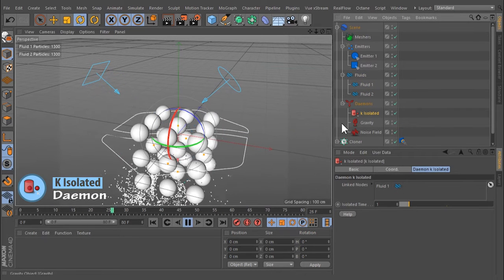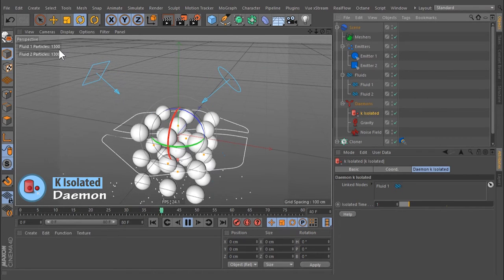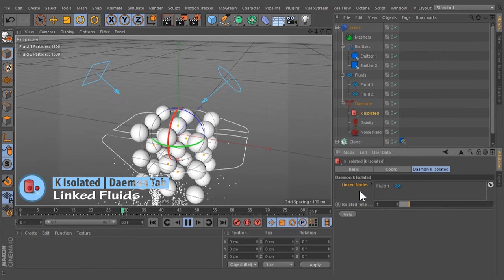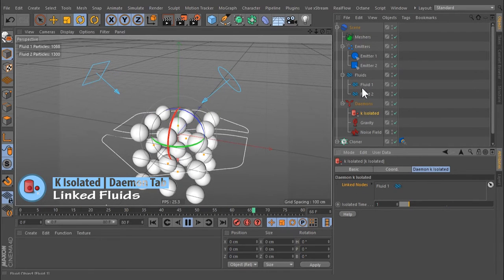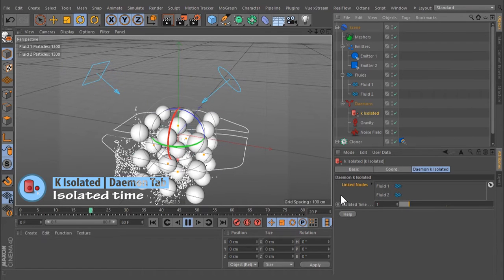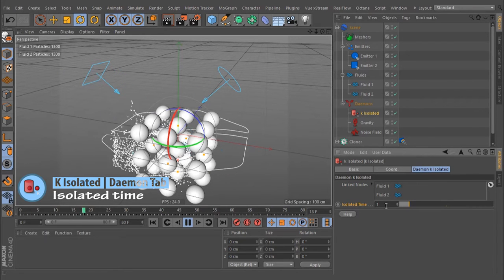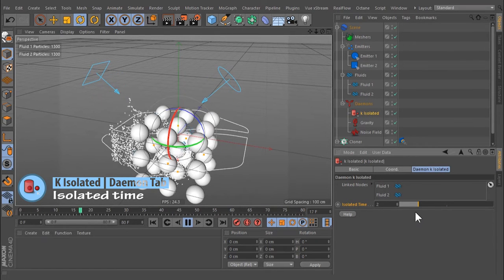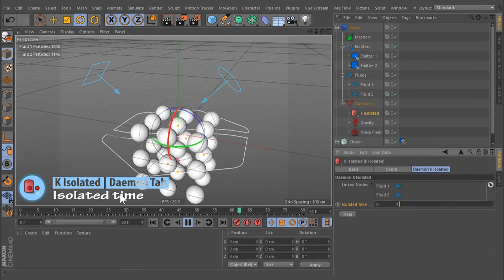RealFlow C4D - K Isolated Daemon